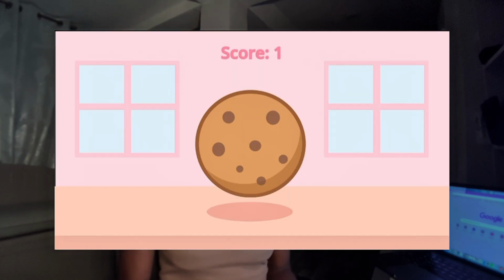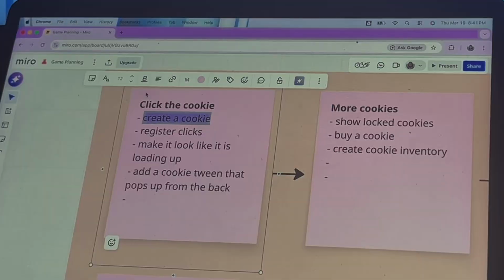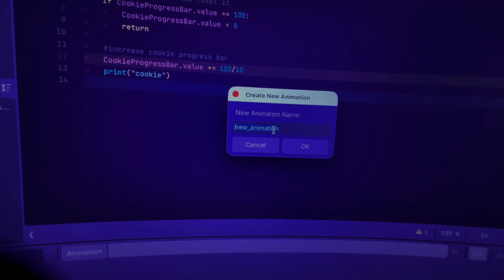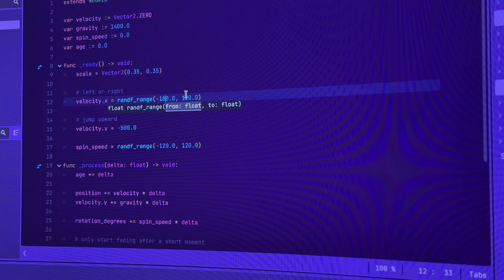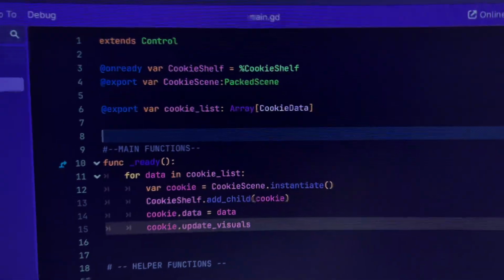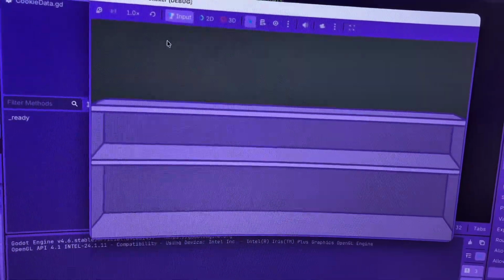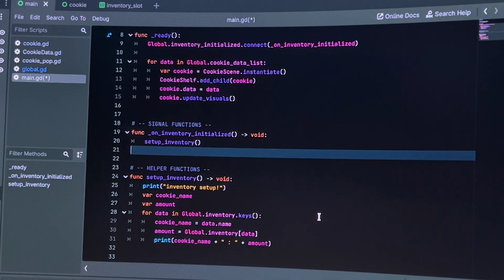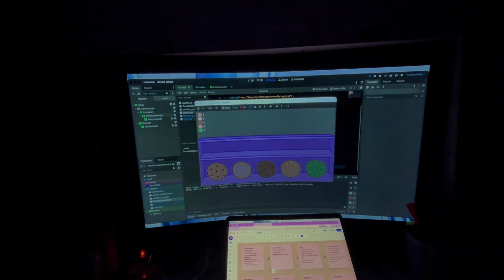Starting My Cookie Clicker Game - Devlog 1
In this first devlog, I start building my cookie clicker game from scratch.
I added the main cookie, made it clickable, and began setting up the inventory system. I also worked on bringing the counter into the game and getting the basic layout in place.

This is the foundation of the whole game.